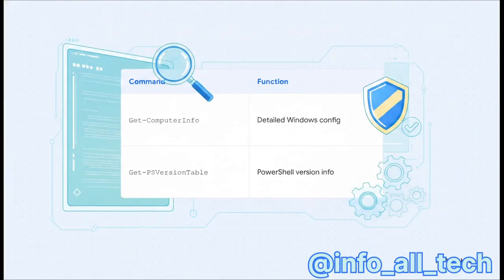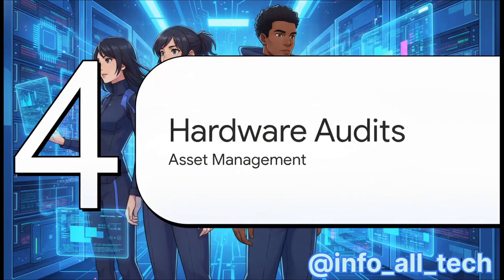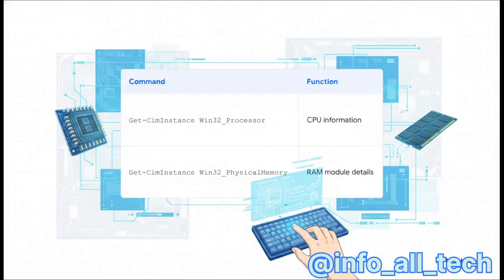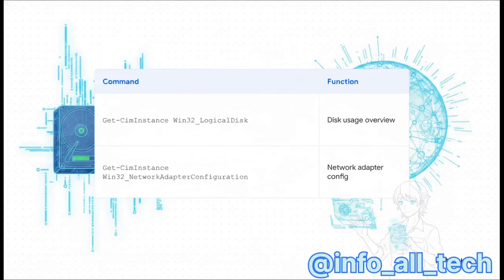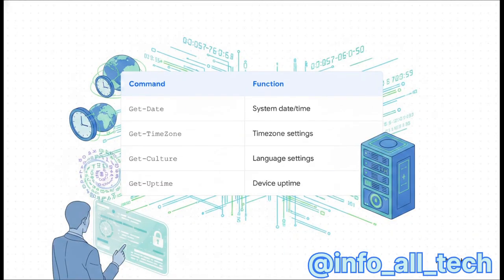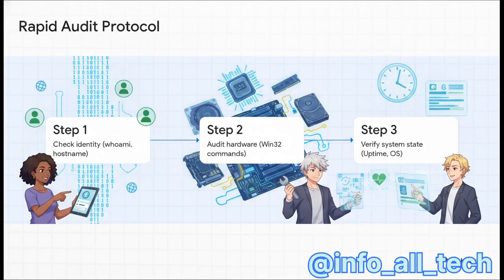Zero-cost system visibility#facts